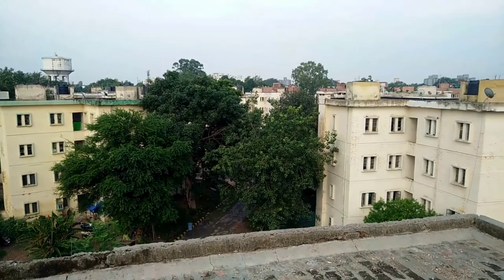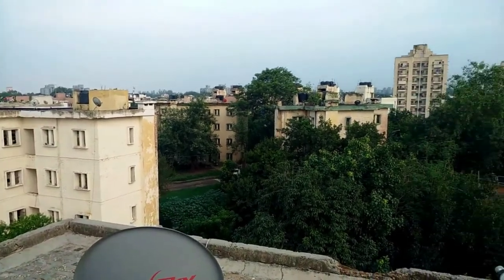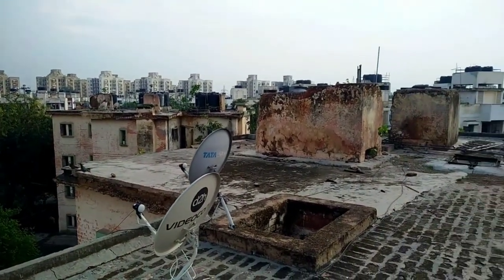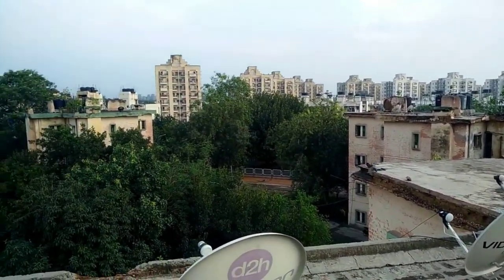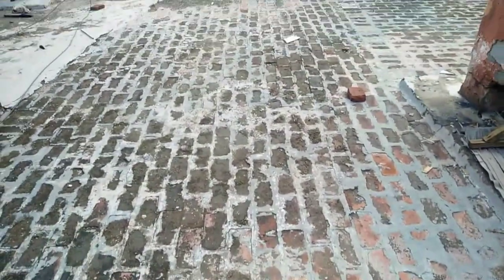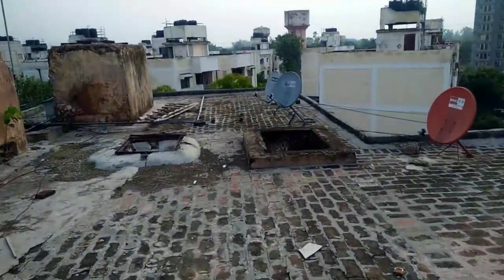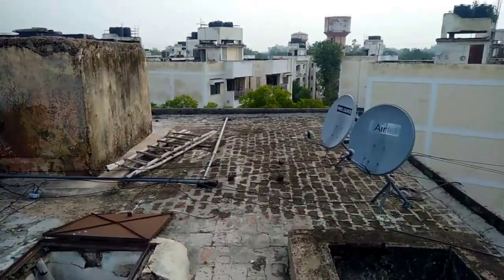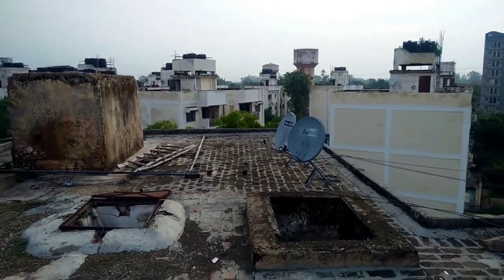YU YUREKA BLACK - FULL CAMERA REVIEW!!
|specs of YU YUREKA BLACK|

4 GB RAM | 32 GB ROM | Expandable Upto 64 GB
5 inch Full HD Display
13MP Rear Camera | 8MP Front Camera
3000 mAh Polymer Battery which is kinda low but its ok
it has a fingerprint sensor
& u will get all sensors accept the gyroscope soo u cant use the vr headset in this device

YU YUREKA BLACK ==

PEACE!!